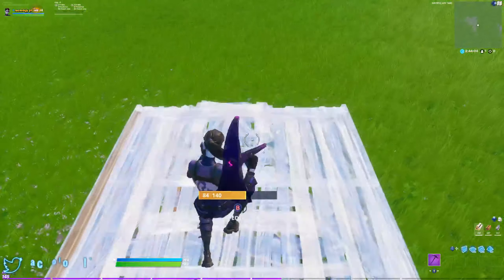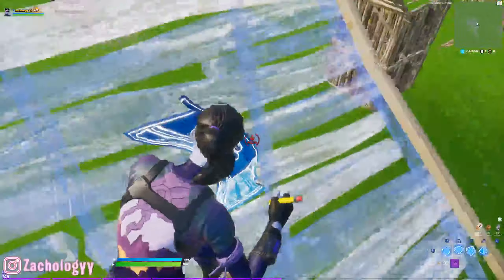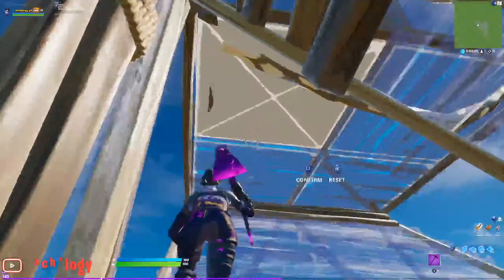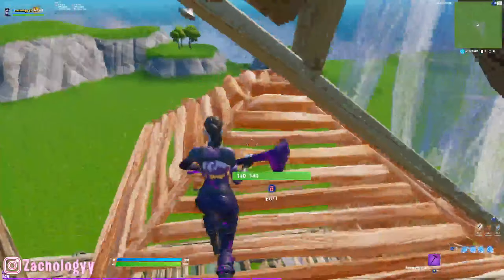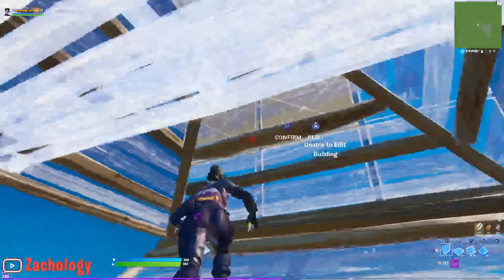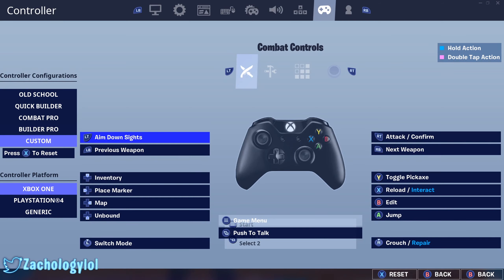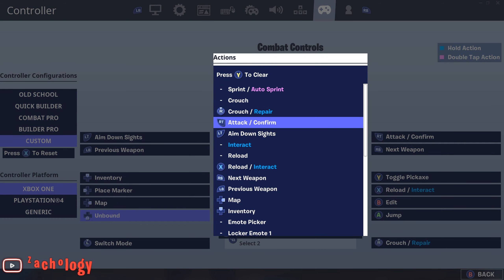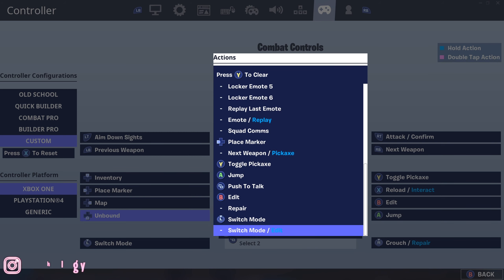This Secret Controller Setting will Make You Edit 2x Faster 😍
dont forget to use code zachology in the fortnite item shop

HashTags

Tags (IGNORE)